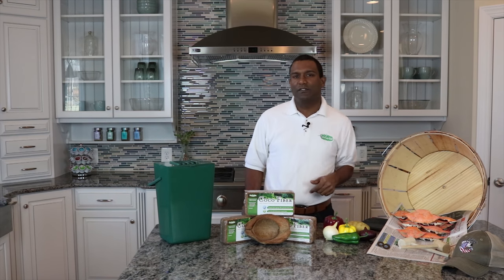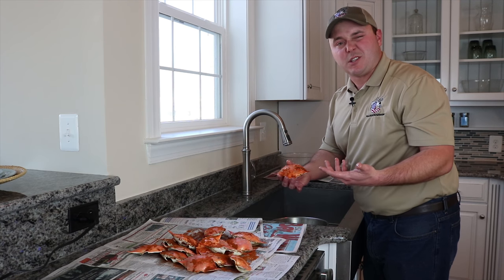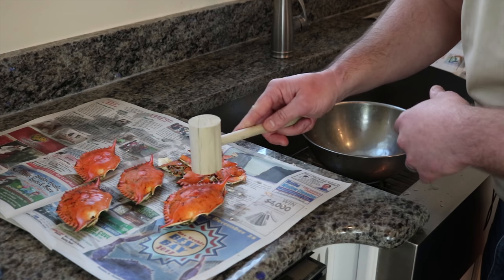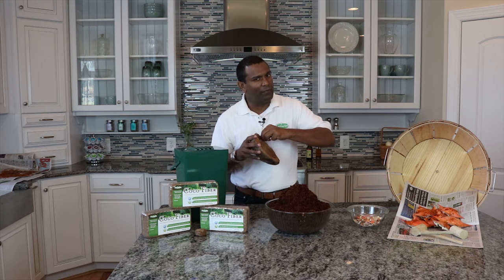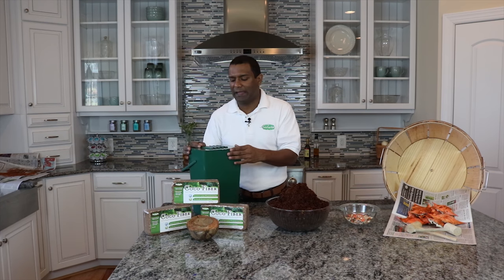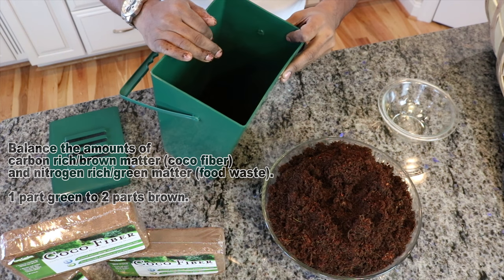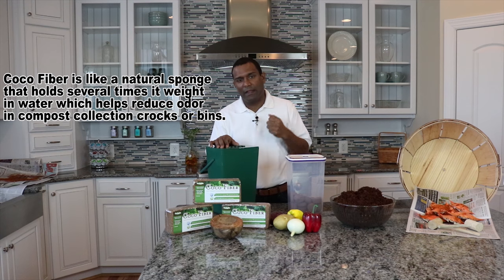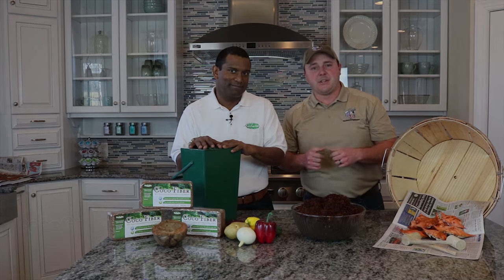How to conveniently Compost Crab shells or any other natural waste with CocoGarden CoCoFiber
BassrackOutdoors.com: How to conveniently Compost Crab shells or any other natural waste with CocoGarden CoCoFiber, in order to protect the land and sea as well as eat healthy and organically!